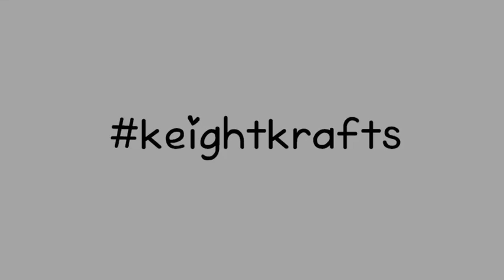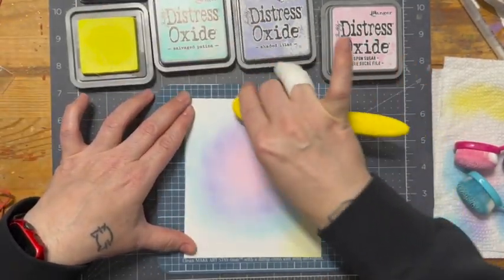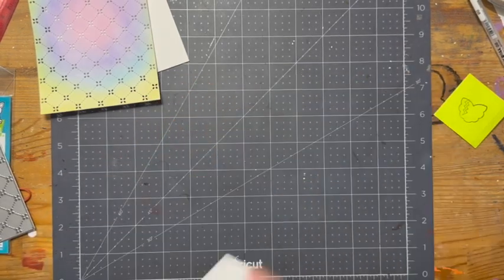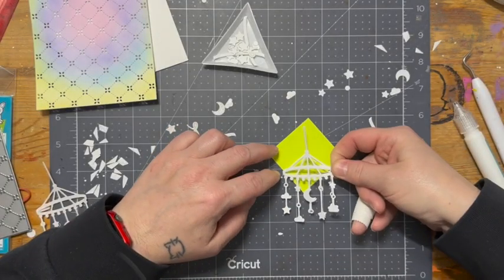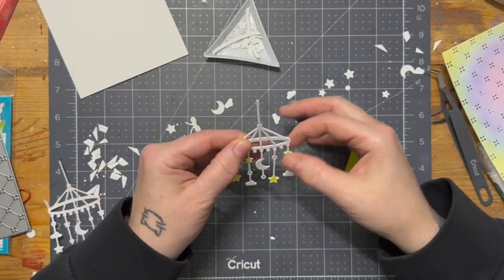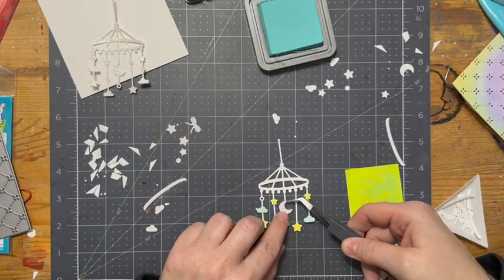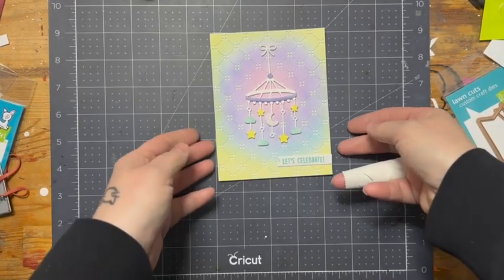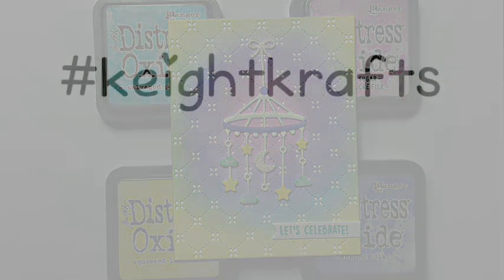Sweet Dreams Baby Card with Lawn Fawn’s Moon & Stars Mobile Die! 🌙✨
Today I would like to share with you a sweet little baby card using Lawn Fawn’s new Moon and Stars Mobile Die

—SUPPLIES—

Lawn Fawn
Quilted Backdrop
Moon and Stars Mobile
Extra Sentiment Banners
Elephant Parade Add-on
Merman Ink

Distress Oxide
Squeezed Lemonade
Salvaged Petina
Shaded Lilac
Spun Sugar